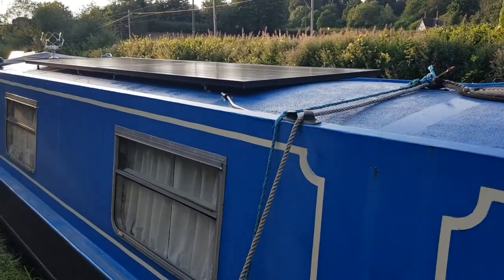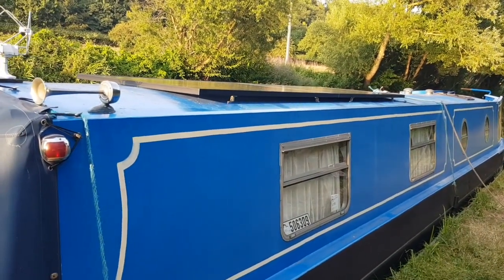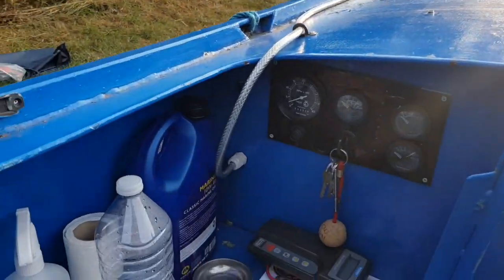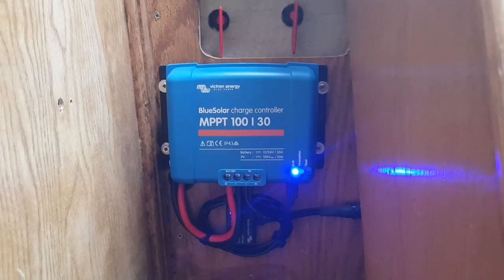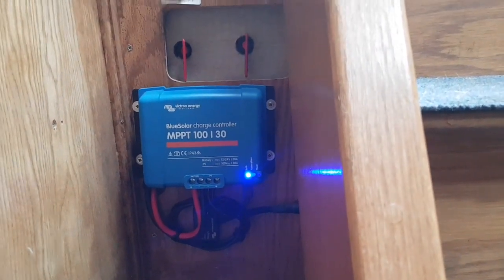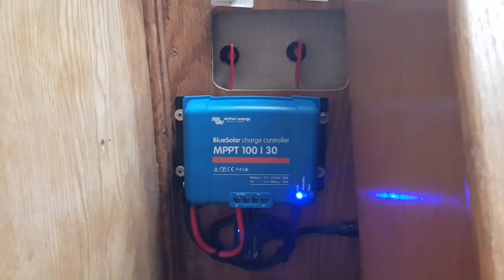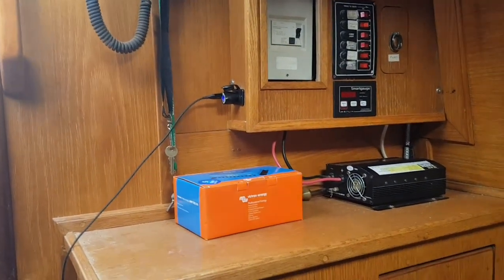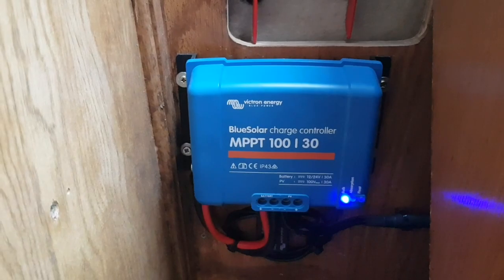Victron SmartSolar. 610 Watt. Narrowboat Engineer - Solar Installer. Custom brackets.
***UPDATE 20/05/21.. This video is well out of date. See my new instagram account for pics of some of my latest installs.
I now have a different top quality stainless steel mounting system and made some other changes to my installs. Hope to get a new video uploaded in the soon. I have a standard 680 Watt system using all the very best kit and fittings installed neatly with 50 amp Victron Smartsolar controller available at a fixed price. Please call for details - Ed Shiers 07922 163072.***

Walk through of a solar installation recently completed on a customers narrowboat at Salt on the T&M Canal (near Stone).

610 watt panels with 100/30 Victron MPPT controller with bluetooth monitoring with the Victron Connect App. In late 2019 Victron have updated the Victron Connect software and now allows you to alter tail current in the expert mode.

The excellent Victron controller limits max charging current to 30 amps which is ample for the efficient 12V system but enables a larger solar array to increase performance on duller days.

Ed Shiers 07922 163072 for friendly non pushy advice.

Based in Leek I'm a reliable, hard working independent engineer. Specialising in electrical troubleshooting & repairs, charging upgrades, Travel Power generators and all aspects of diesel fired central heating repairs and installations.